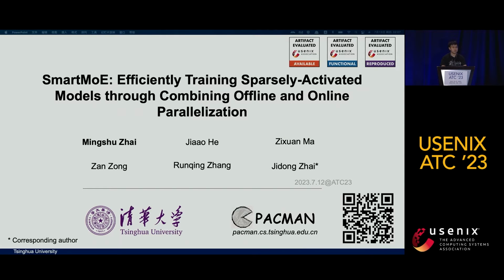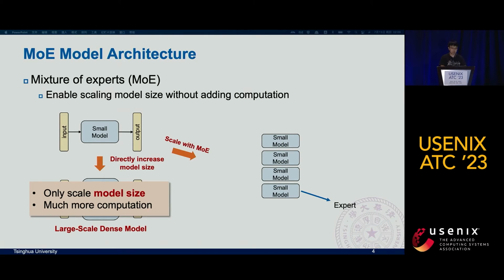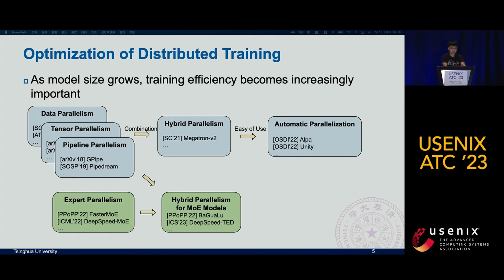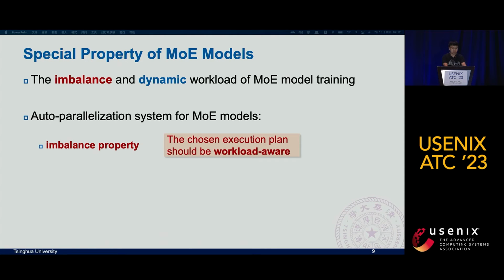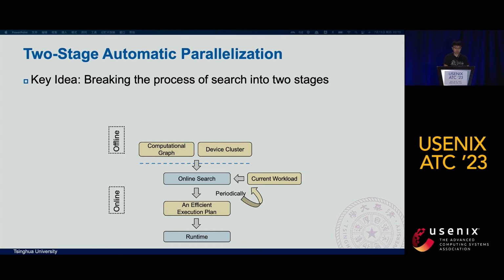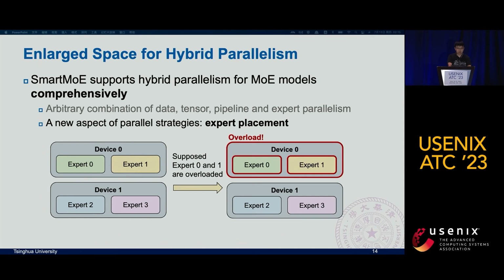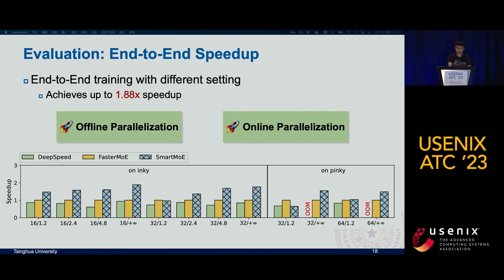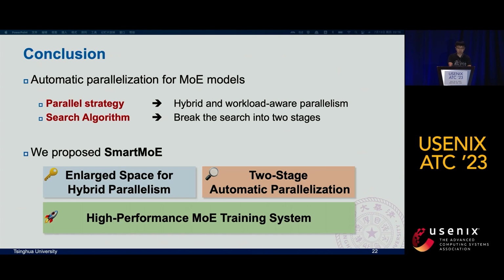USENIX ATC '23 - SmartMoE: Efficiently Training Sparsely-Activated Models through Combiningand...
USENIX ATC '23 - SmartMoE: Efficiently Training Sparsely-Activated Models through Combining Offline and Online Parallelization

Deep neural networks are growing large for stronger model ability, consuming enormous computation resources to train them. Sparsely activated models have been increasingly proposed and deployed to reduce training costs while enlarging model size. Unfortunately, previous auto-parallelization approaches designed for dense neural networks can hardly be applied to these sparse models, as sparse models are data-sensitive and barely considered by prior works.
To address these challenges, we propose SmartMoE to perform distributed training for sparsely activated models automatically. We find optimization opportunities in an enlarged space of hybrid parallelism, considering the workload of data-sensitive models. The space is decomposed into static pools offline, and choices to pick within a pool online. To construct an optimal pool ahead of training, we introduce a data-sensitive predicting method for performance modeling. Dynamic runtime selection of optimal parallel strategy is enabled by our efficient searching algorithm. We evaluate SmartMoE on three platforms with up to 64 GPUs. It achieves up to 1.88x speedup in end-to-end training over the state-of-the-art MoE model training system FasterMoE.